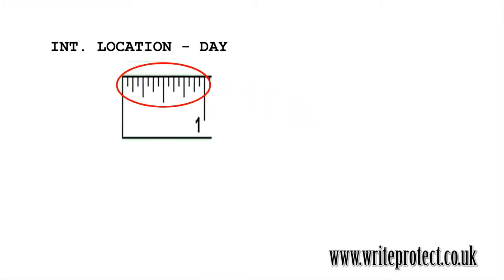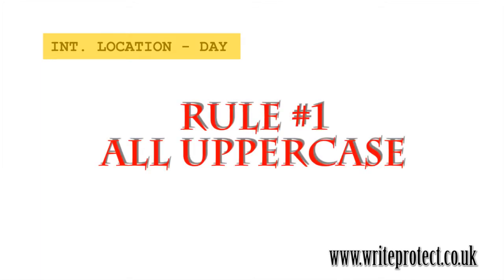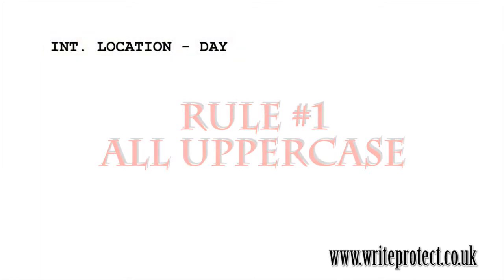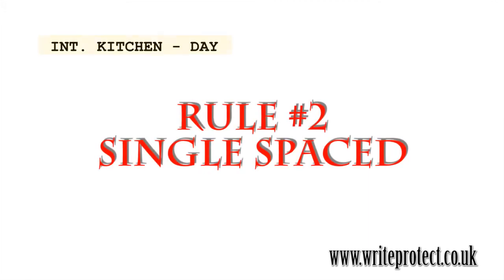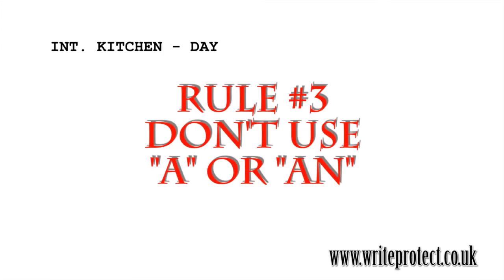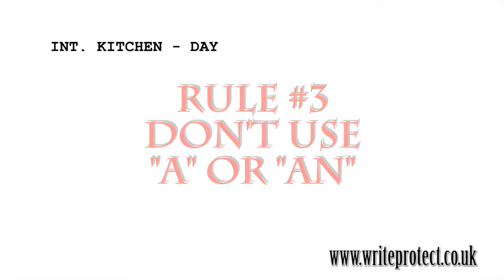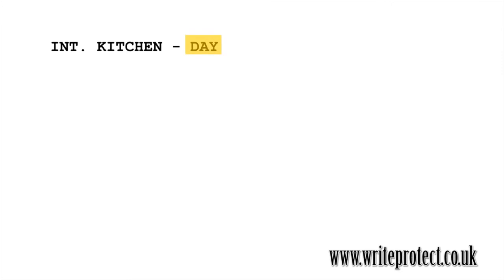Everything you need to know about screenwriting : Episode I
In this episode we cover the Scene Header, Flashbacks, Dream Sequences and Black and White Footage.